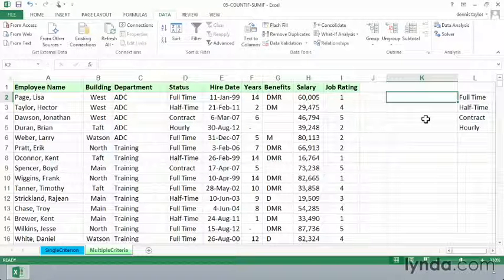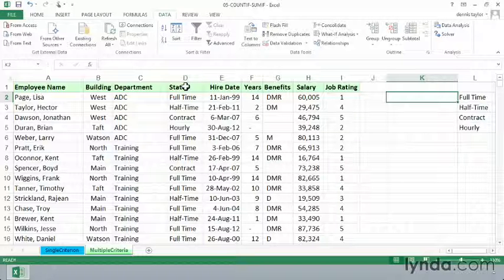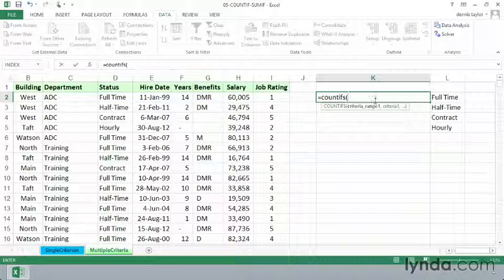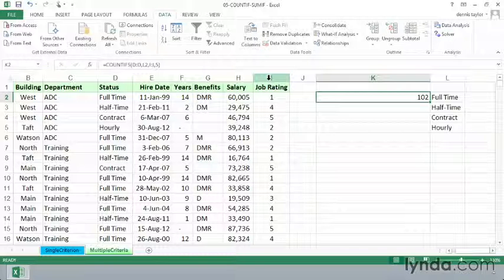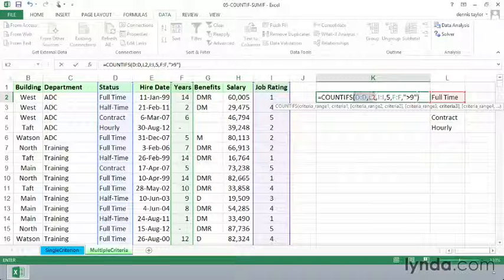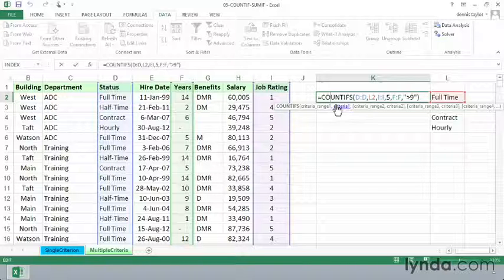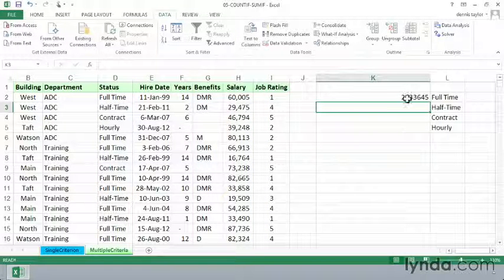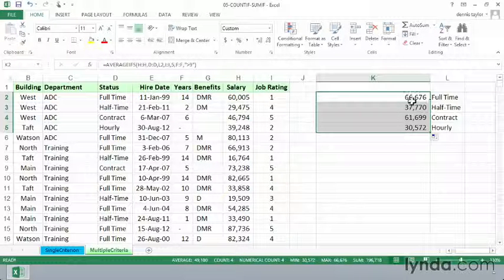Excel Chapter 5- Power Functions 2/2 MultipleCriteria mp4